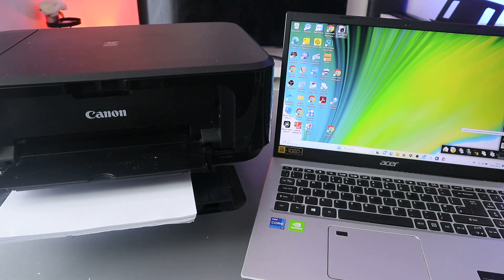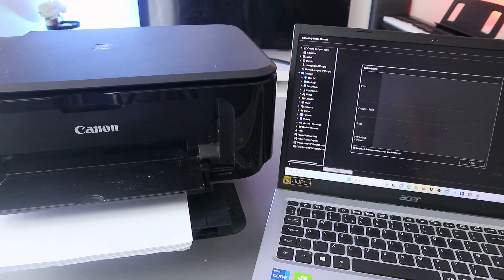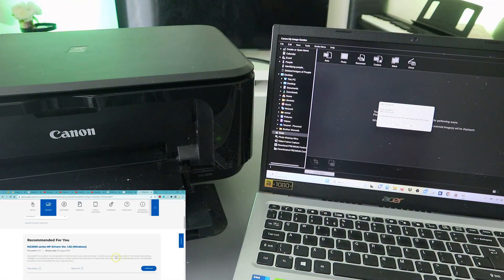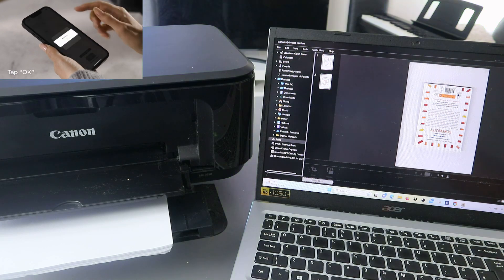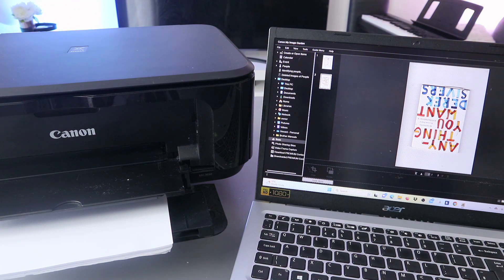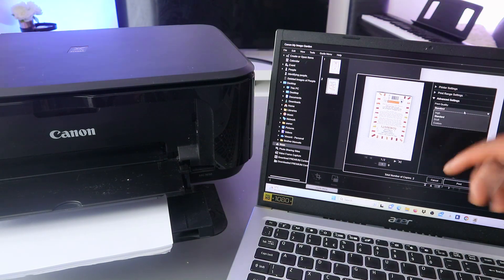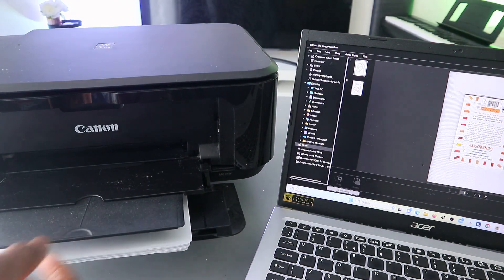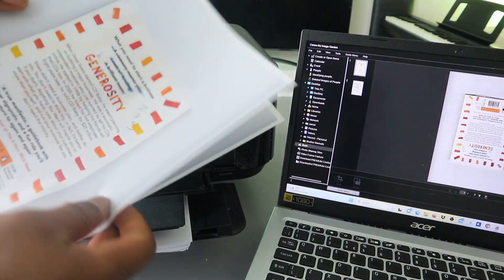How to Scan With Canon Printer To Computer Print and Share To Email| How To Scan on Canon Printer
This video is How to Scan With Canon Printer To Computer Print and Share To Email| How To Scan on Canon Printer
Canon PIXMA printers are a popular choice for both home and office use due to their exceptional printing quality, versatility, and user-friendly interface. They provide a wide array of features, including wireless printing, scanning, copying, and faxing, as well as support for various media types like photo paper, plain paper, and envelopes.

Key Features of Canon PIXMA Printers:

1. FINE print head technology: Canon's exclusive FINE (Full-photolithography Inkjet Nozzle Engineering) print head technology ensures precise and vibrant prints with exceptional detail.

2. Versatile printing capabilities: Canon PIXMA printers offer a diverse range of printing options, including black and white, color, photo, and borderless printing.

3. Wireless connectivity: Many Canon PIXMA printers support wireless connectivity, enabling you to conveniently print from your smartphone, tablet, or other wireless devices.

4. Mobile printing apps: Canon provides a variety of mobile printing apps, such as Canon PRINT Inkjet/SELPHY, which simplify the printing process from your mobile devices.

5. Scanning and copying capabilities: Canon PIXMA printers are equipped with scanning and copying functionalities, making them a versatile choice for both personal and professional use.

6. Automatic duplexing: Numerous Canon PIXMA printers feature automatic duplexing, allowing you to print on both sides of the paper, thereby saving paper and toner.

7. ADF (Automatic Document Feeder): Some Canon PIXMA printers are equipped with an automatic document feeder (ADF), enabling you to scan multiple pages without the need to load them individually.

8. Photo printing: Canon PIXMA printers are renowned for their exceptional photo printing capabilities, with certain models even offering borderless printing.

9. Eco features: Many Canon PIXMA printers incorporate eco-friendly features, such as automatic power-off and energy-saving modes, promoting environmental sustainability.

Canon PIXMA Printers for Home Use:

Canon offers a range of PIXMA printers specifically designed for home use, catering to everyday printing requirements. These printers strike a perfect balance between features, performance, and affordability, making them an ideal choice for home users.